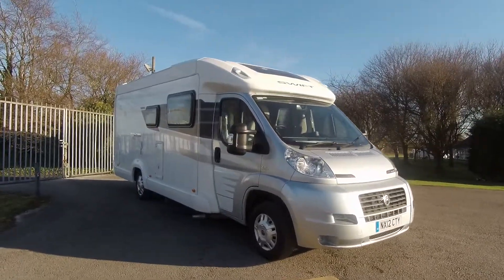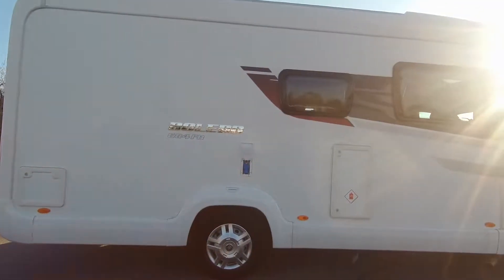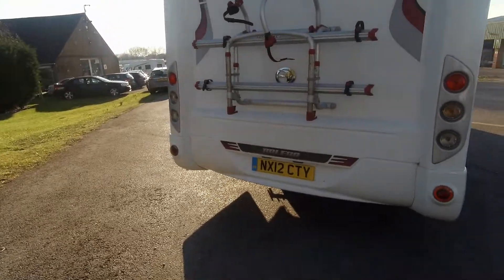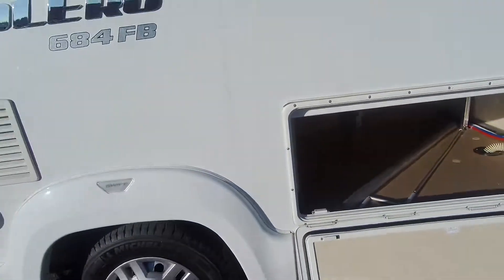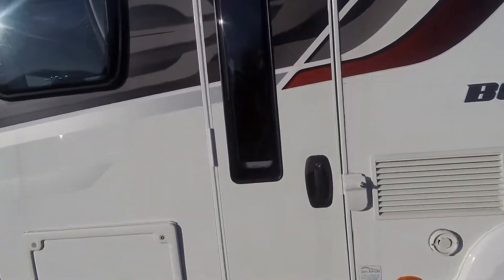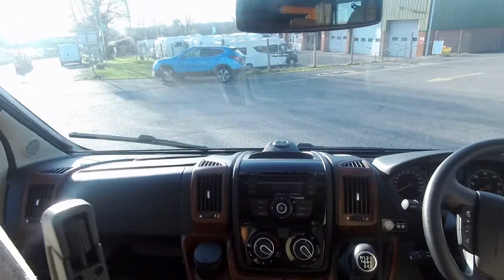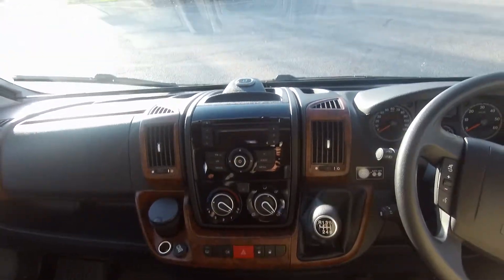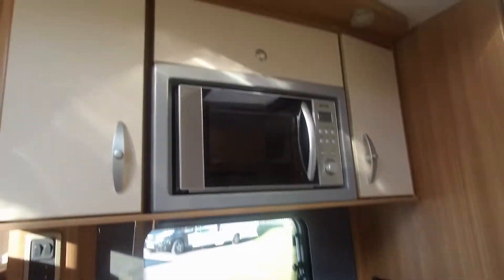Swift Bolero 684 FB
£42,495
Built on a Fiat Ducato 2.3 litre 130 bhp multijet engine and linked to a 6-speed manual gearbox, this Swift Bolero 684 FB is a great couples or family motorhome that sleeps and travels four people having two travel seats behind the cabin and when the cabin seats swivel around, make into a lounge/dining space for up to six people. Lounge seats transfer to a double bed while to the rear is a fixed french bed. There is a well equipped centre kitchen that has 3-gas hob/hotplate, oven, grill and large fridge freezer opposite and having microwave oven above. There is an offside combined washroom that has separating shower door. A wardrobe adjoins the bedroom space at the rear and there is designated table storage. Tv points are located to the front lounge and to the bedroom. This Swift Bolero 684 FB has plenty more to offer new owners including; roll-out awning, status tv aerial and bike rack ! Come and view with us ... today !